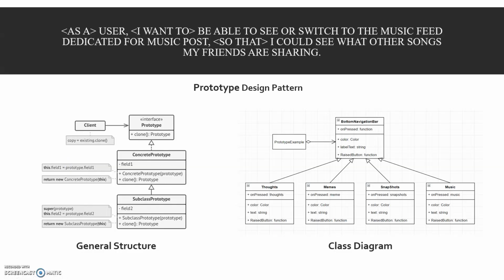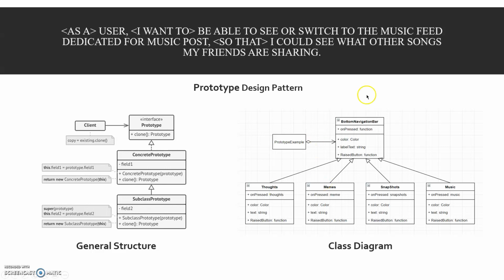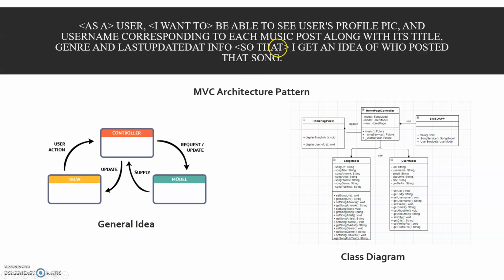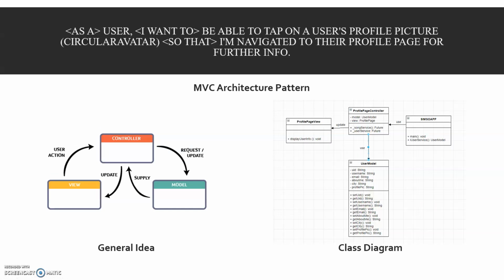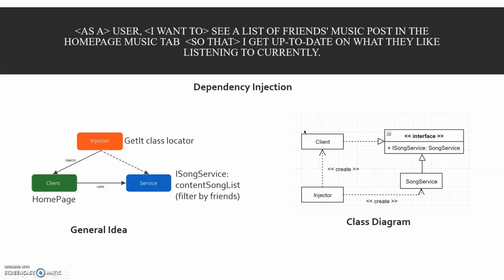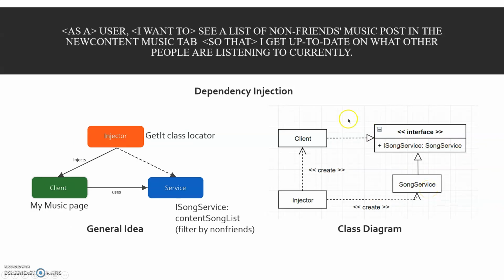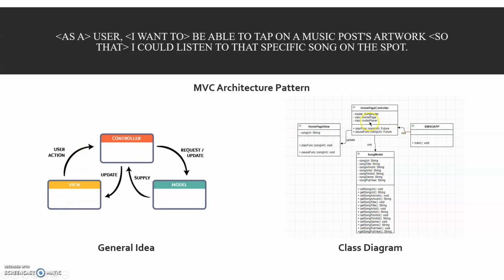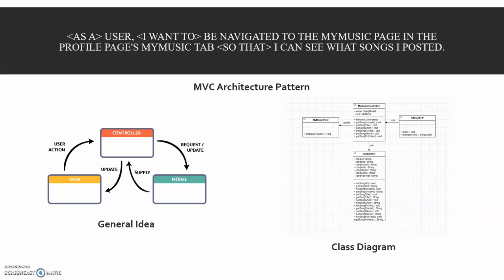Capstone Spring2020 FinalTechPresentation